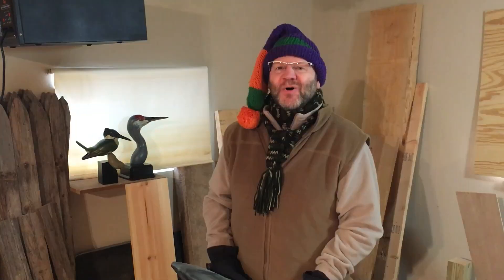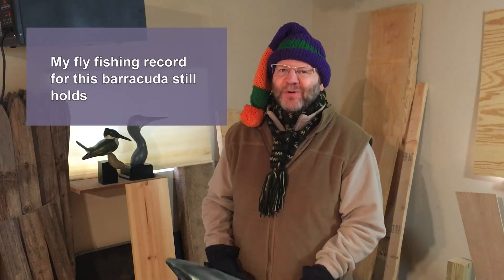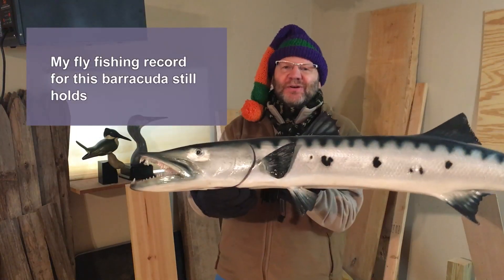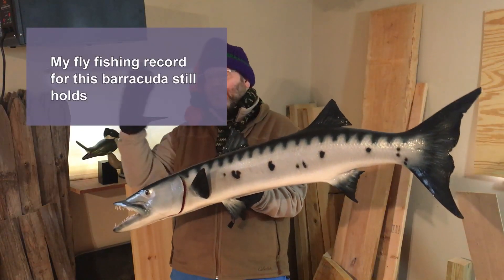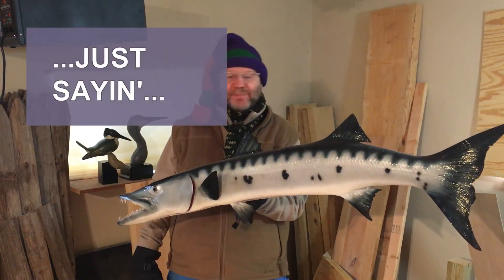If you're cold, they're cold... bring your paint inside!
Oil paint takes a long time to heat up and cool down, so don't leave it outside in your garage or studio. It's not NEARLY as fun to blend oil paints when they are a weird consistency due to their temperature.

Oh, that hat? I made it in 5th grade 😀

And if you’re interested in more bird painting tips, check out my YouTube playlist on that exact topic